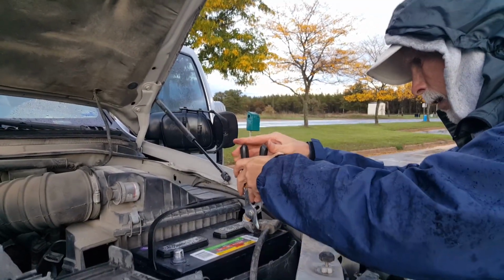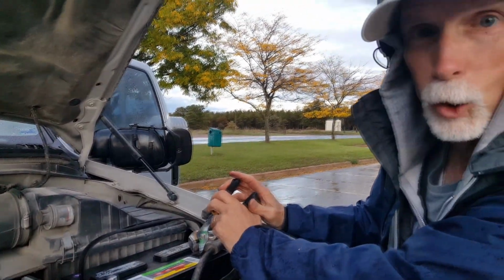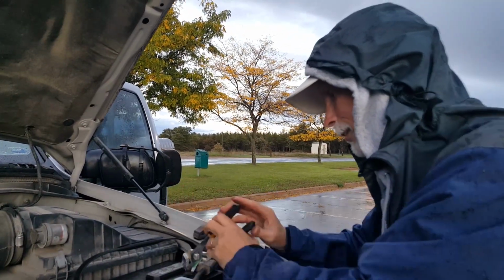Stranded! /DELLS MILL and MUSEUM/ 3 Breakdowns! / PERROT STATE PARK / Grand Meadows, MN/ LEVIS MOUND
Join us as we meander through Minnesota and Wisconsin in search of some beautiful fall foliage. We experience THREE breakdowns, but enjoy some epic sites including Grand Meadows, MN, Enterprise Rest Area, Perrot State Park, Levis Mound and Dells Mill and Museum.

00:00 Intro to video
3:20 Grand Meadows, MN camping
3:50 Enterprise Rest Area in MN on I-90 near Lewiston
4:11 Breakdown at rest area and repair
5:00 Perrot State Park
7:06 Drive to Black River Falls casino and second of breakdowns
11:25  Levis Mound
14:02  Dells Mill and Museum and the third of the breakdowns

(It doesn't cost you anything, and we never see who orders or what they order. You don't have you purchase any of the listed products. Just click on one of the links and shop as you normally would. Check out within 24 hours of filling your cart, and you'll be helping us out and supporting our channel.)

Nature's Head Compositing Toilet